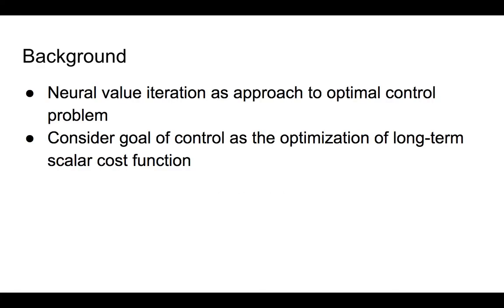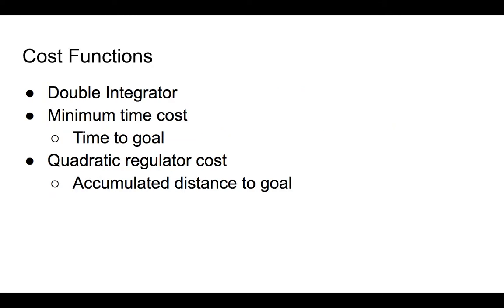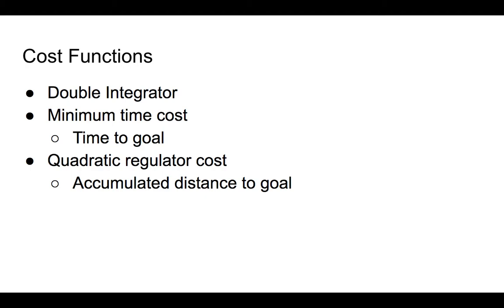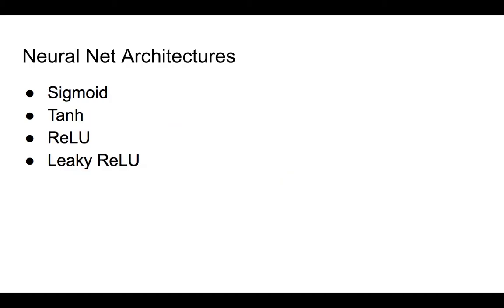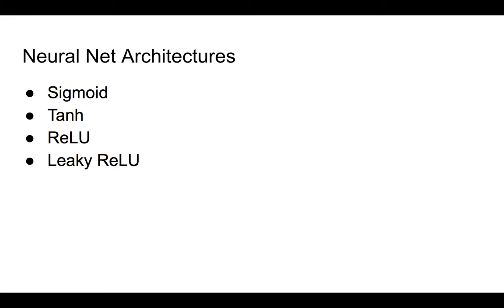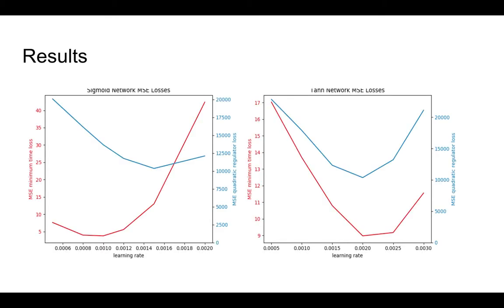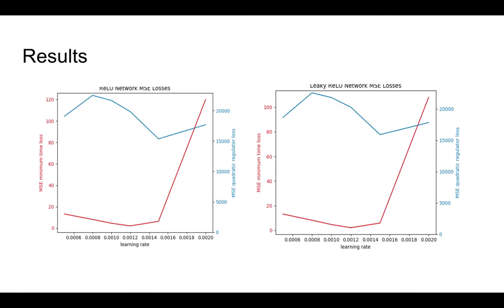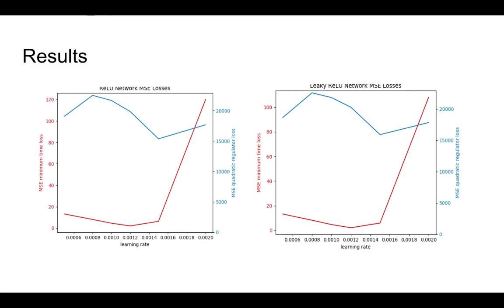6 832 final presentation